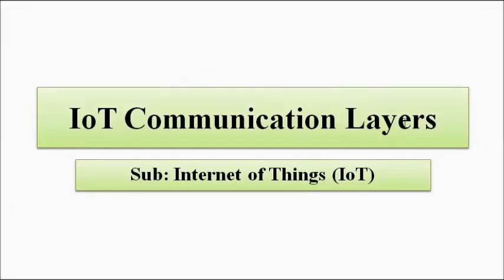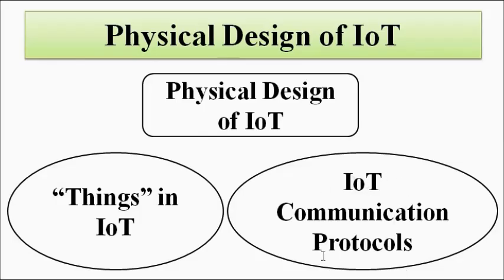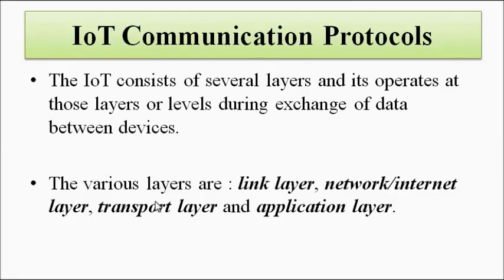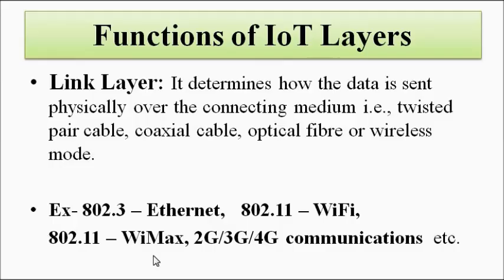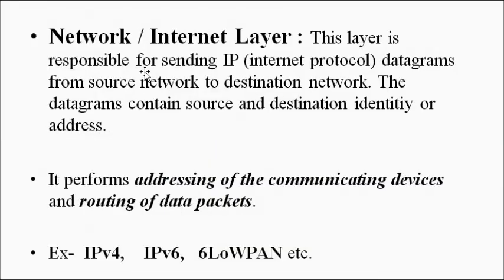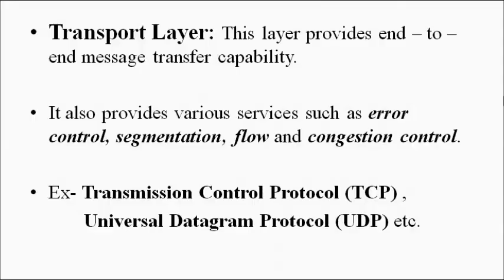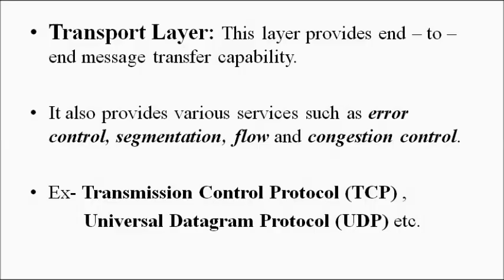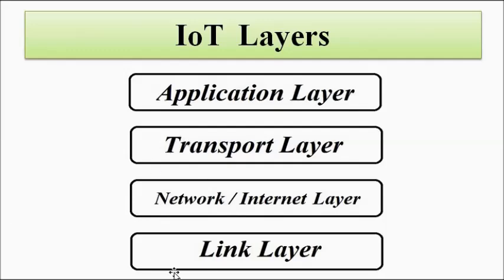IoT Communication Layers and Protocols| Physical Design of IoT Network | Internet of Things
In this video, we are going to discuss about the communication layers and protocols in IoT.